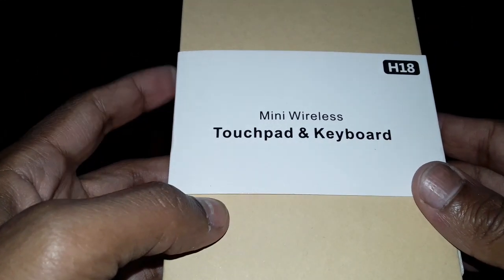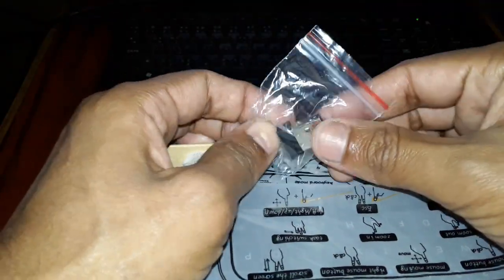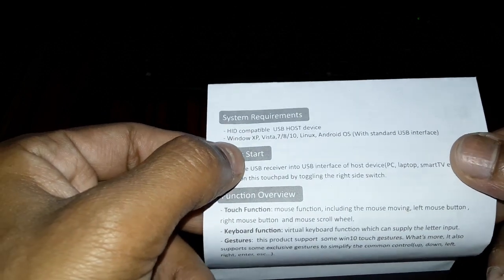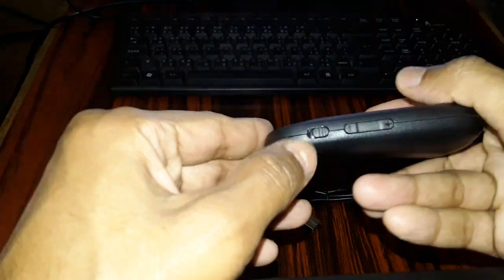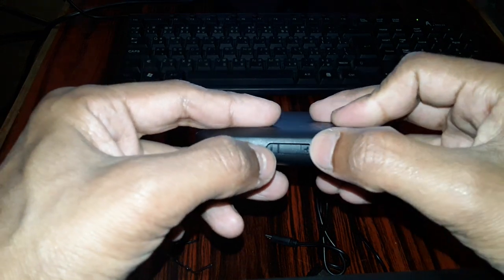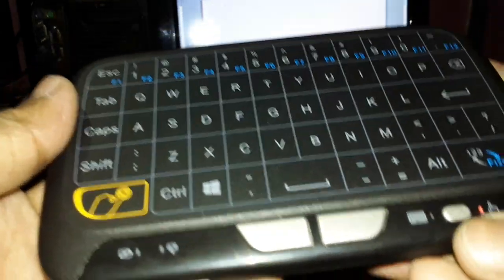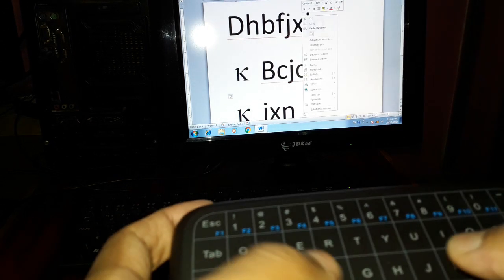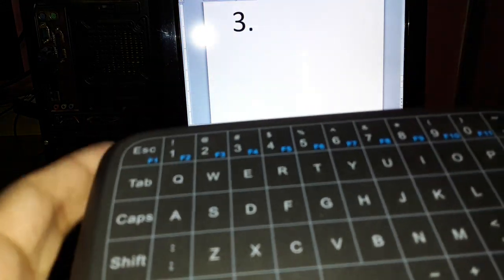Check this product, Mini Wireless Keyboard and Touchpad for all Smart TV, PC and Laptop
Check this product, Mini Wireless Keyboard and Touchpad for all Smart TV, PC and Laptop | Ad. H18 Wireless air mouse (Banggood Store) | Ad. MECOOL M8S PRO PLUS | Ad. H96 PRO tv stick | 20%off for the tv stick: ca0ca2 | Ad. Great Promotion for Official Digital：

WoW! Mini  Wireless Keyboard and Touchpad for all Smart TV, PC and Laptop. This video will help you with best mini wireless keyboard for your all Smart TV, PC and Laptop. it supports android os, linux os and windows os. The best wireless mini keyboard for smart TV, best wireless mini keyboard for PC, best wireless mini keyboard for Laptop